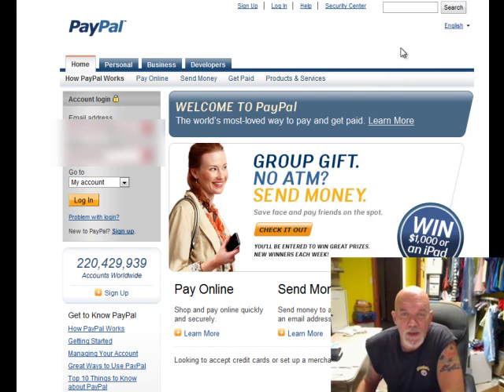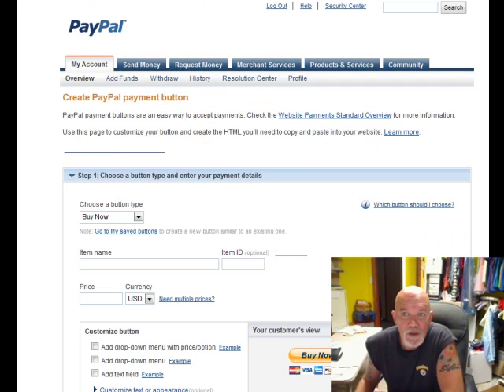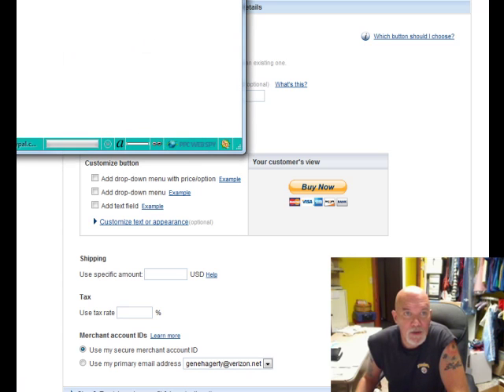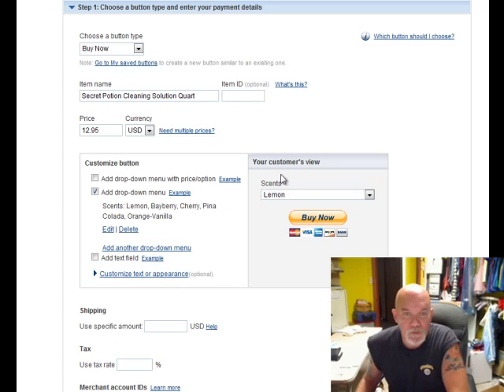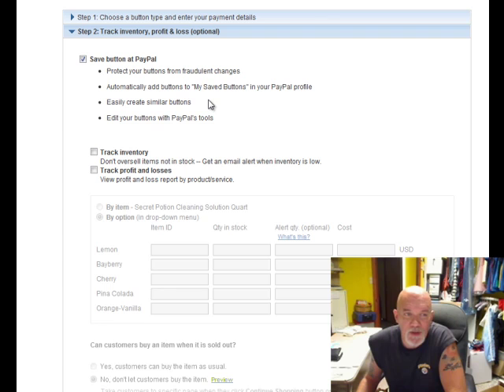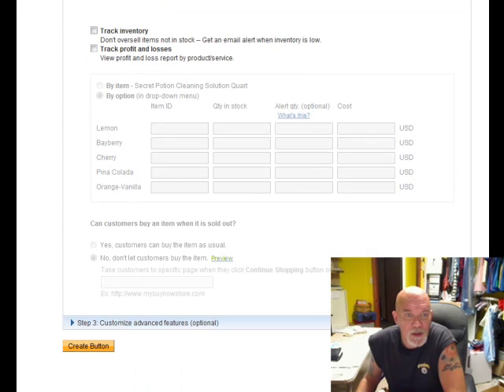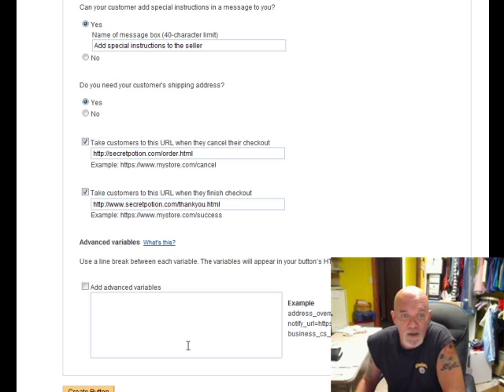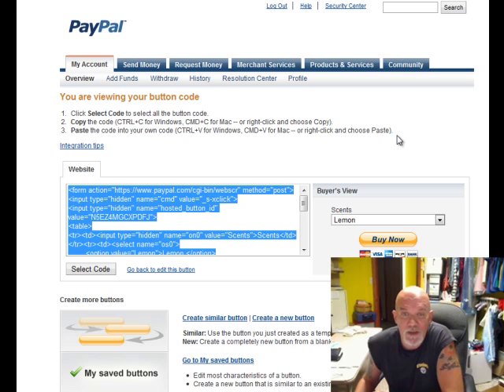Mike's Minutes - How to make or create a Paypal Buy Now Button and add it to your website or blog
This is a short video from I Love Working On The Web.com on how 2 create a Paypal Buy Now Button. Paypal buy now buttons are great for selling single items from your web site or blog.